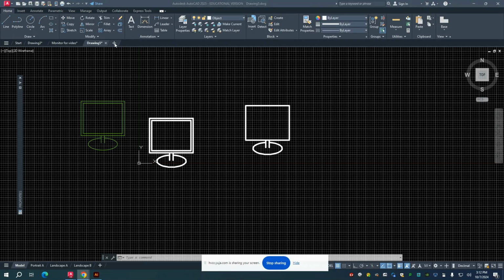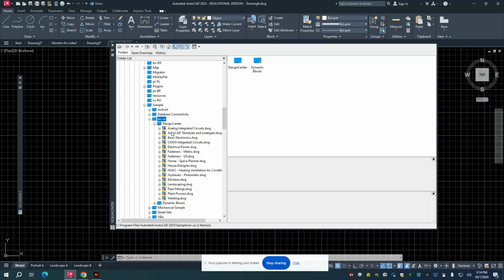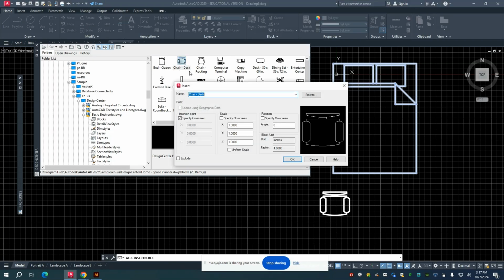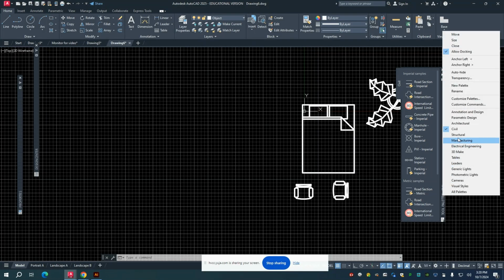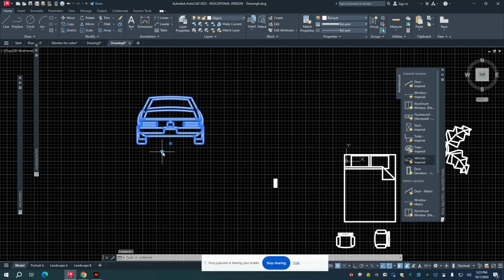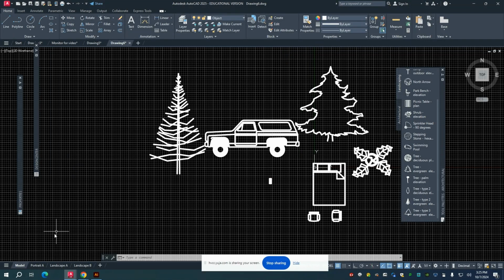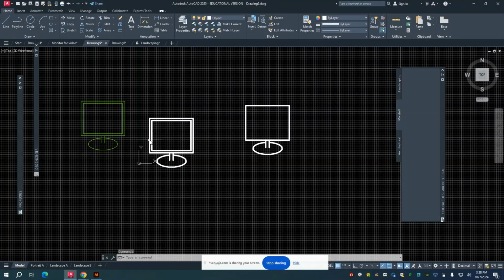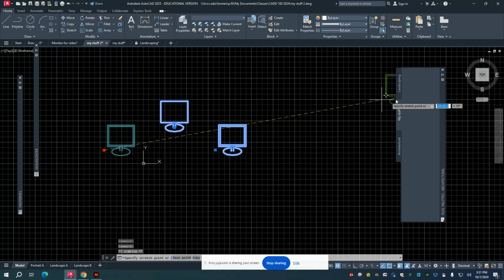Design Center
AutoCAD's Design Center and Tool Palette tools.